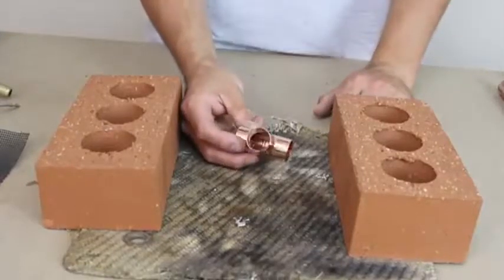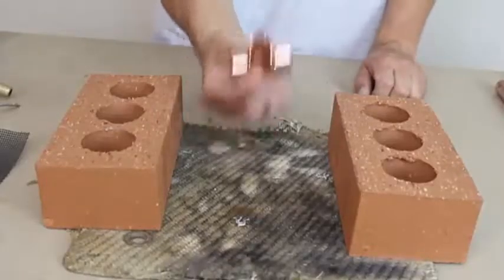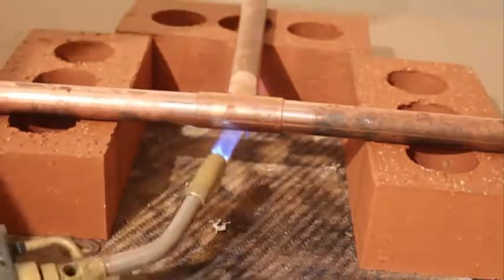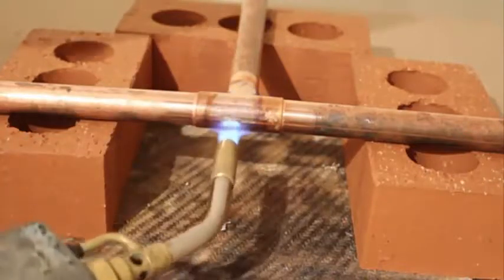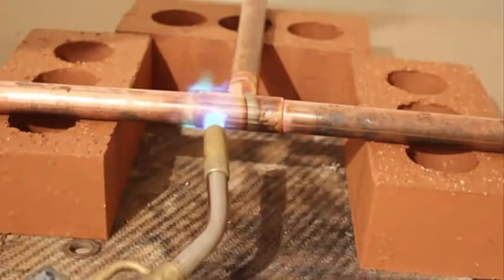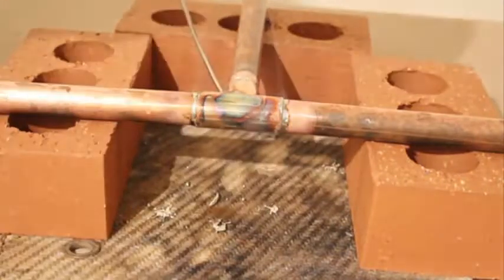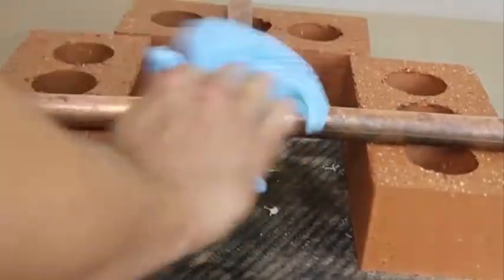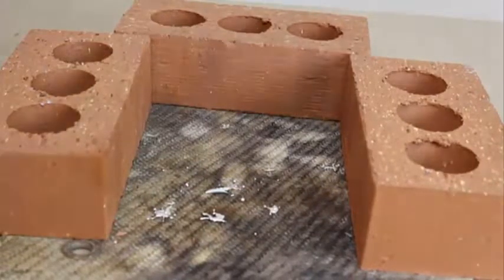How To Solder a Equal Tee